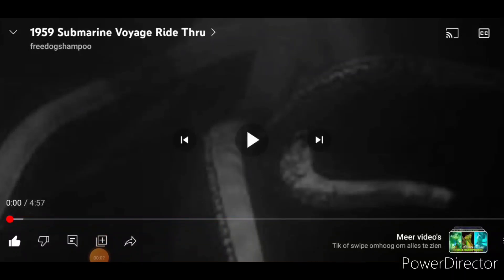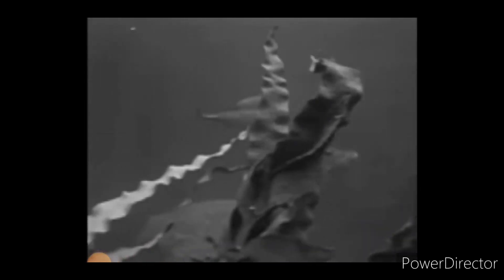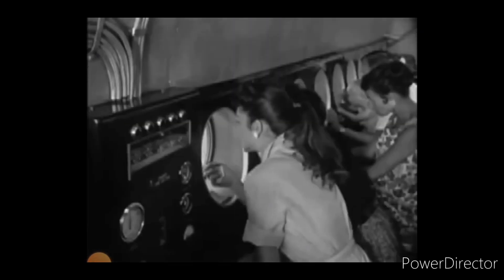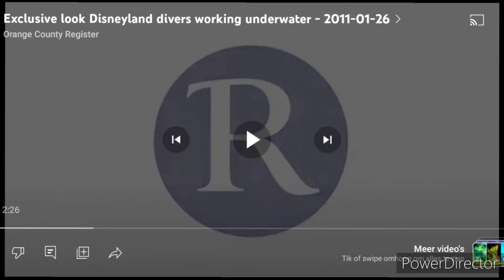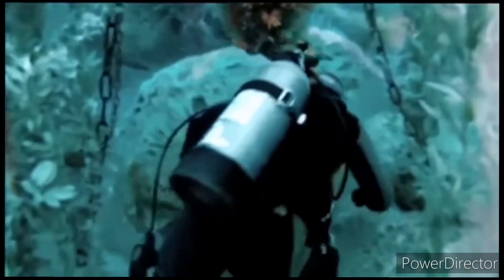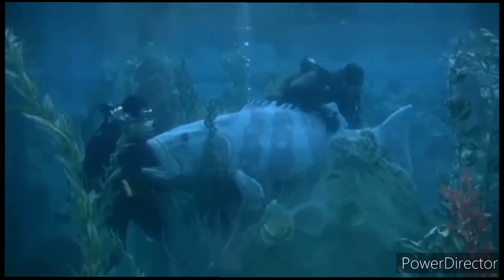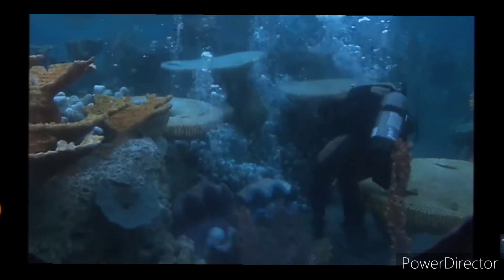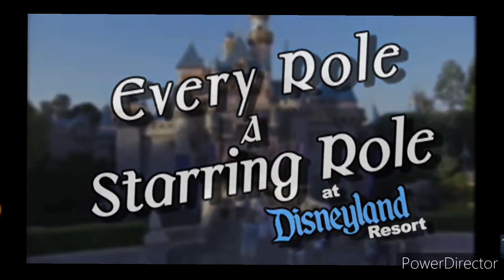the WORST submechanophobia clips ive ever seen